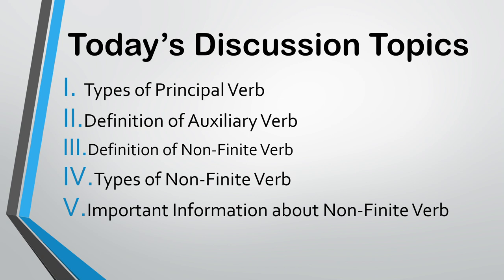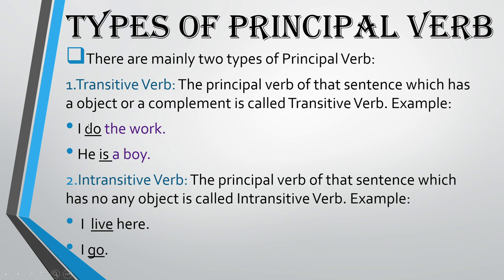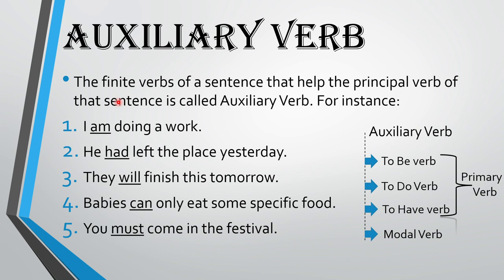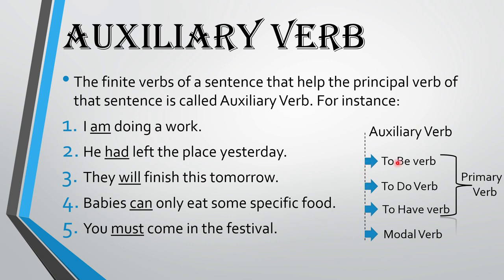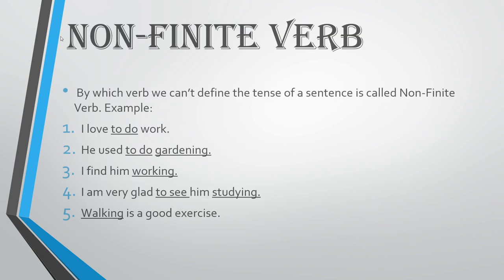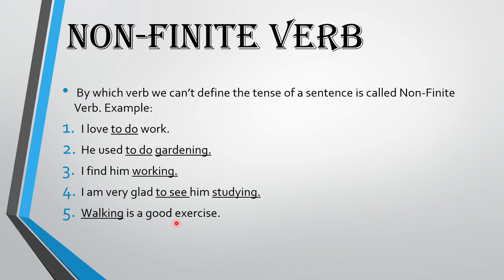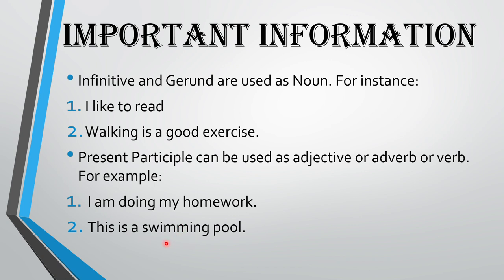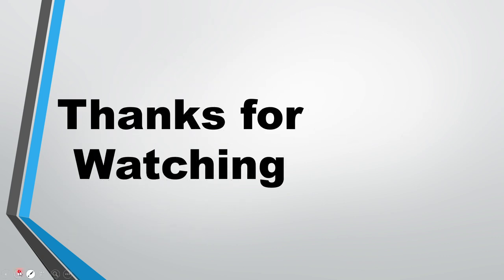Second Part of Verb. Full explanation in English.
Grammar topic- 2nd part of Verb
I hope after watching the video, there is no doubt in your mind about Verb. I hope that you must be benefited. I will be very happy if you support me and appreciate me. I will try my best for you.